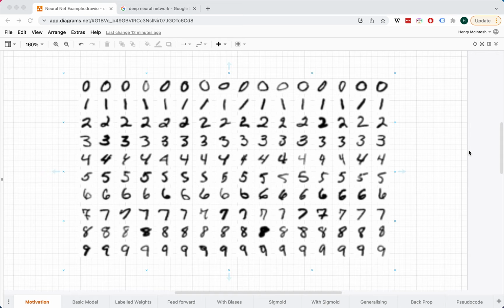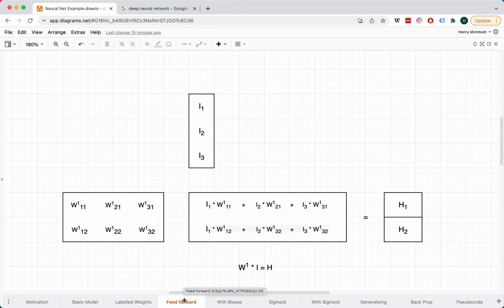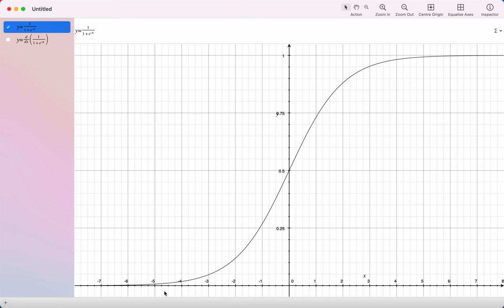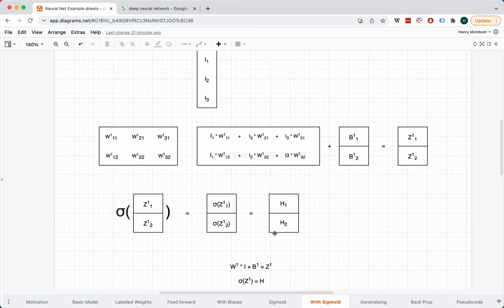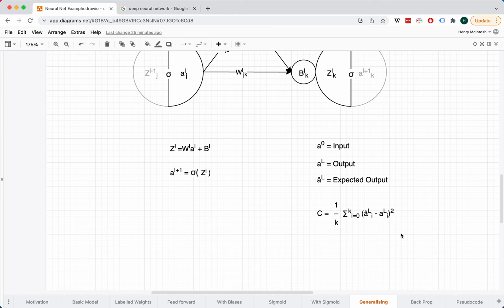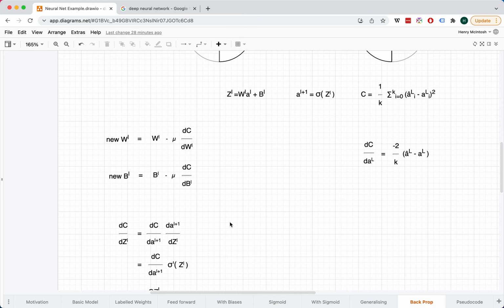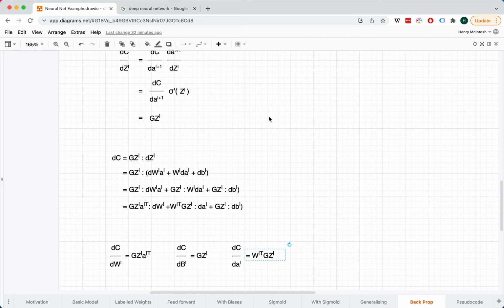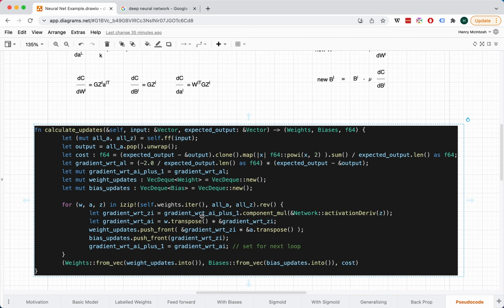The Maths of Deep Neural Networks for Developers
For developers trying to implement a neural network, there are a lot of challenges. In this video, we will walk through all the maths required to understand and implement a neural network, including example code for back propagation. In the rest of this series, we will implement a working neural network from scratch.

0:00 Intro
1:53 Basic Model
2:20 Weight Labels
3:00 Feeding forward
4:26 Biases
5:00 Sigmoid
9:26 Generalising our example
13:49 Back Propagation
21:02 Code Example